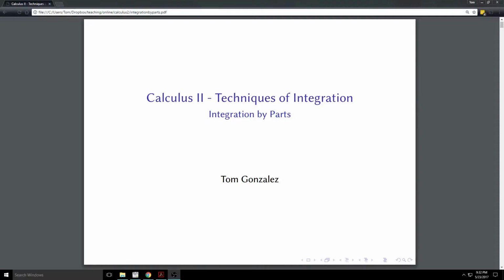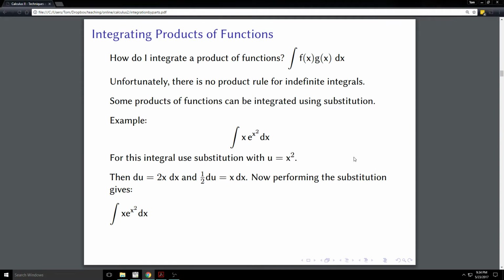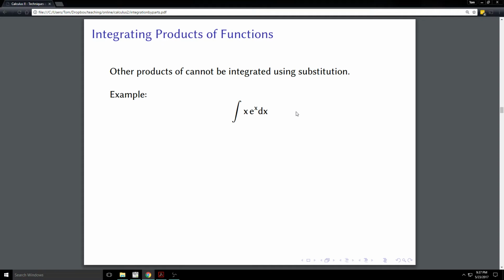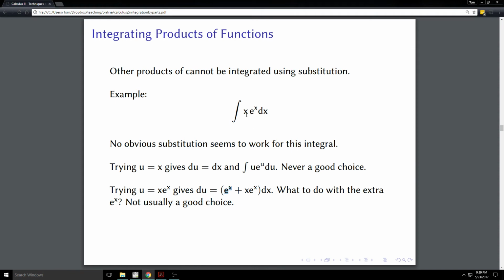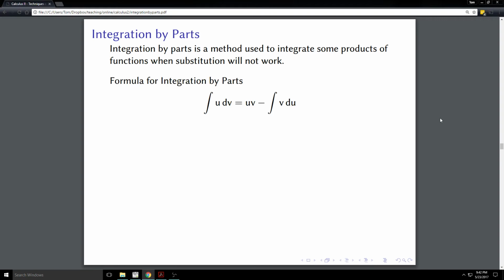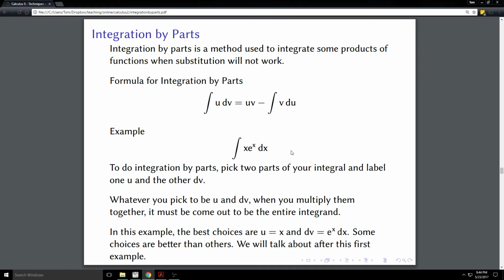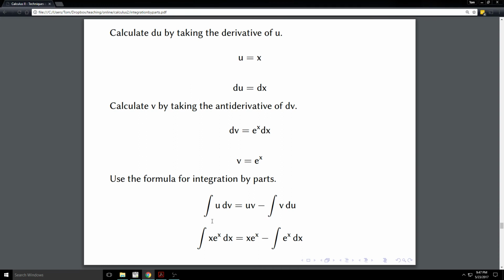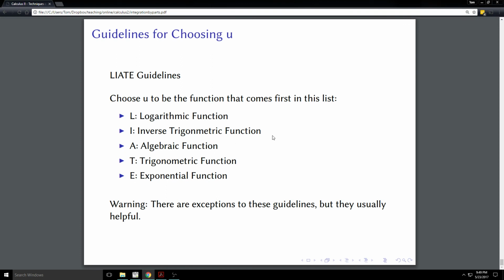Integration By Parts